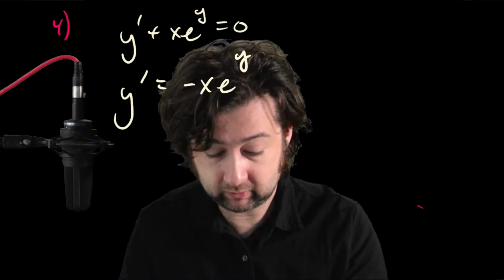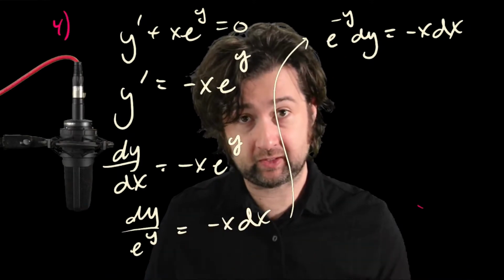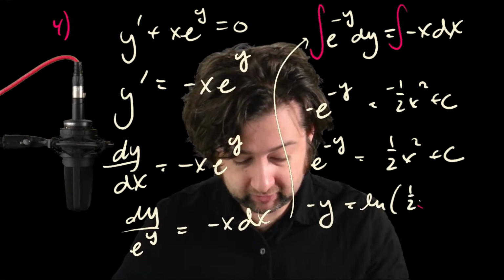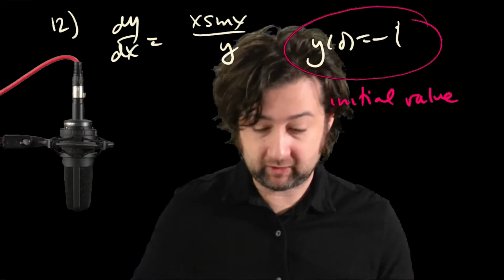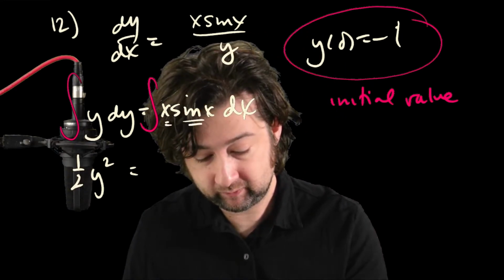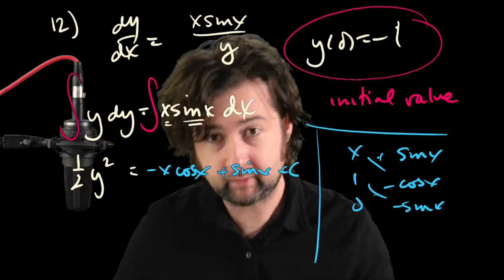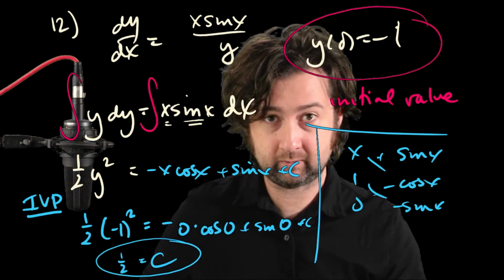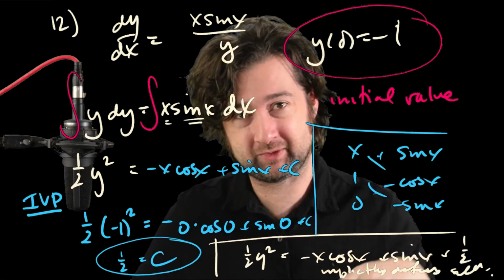Math 142 - Section 9.3 Separable Differential Equations II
Introduction to differential equations and the method of separation.